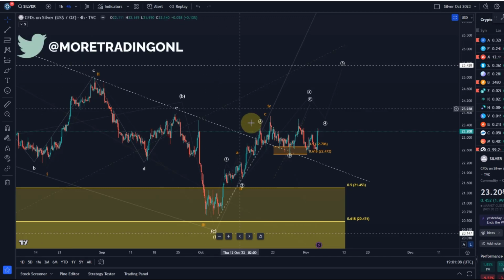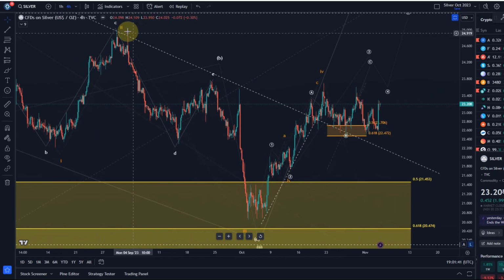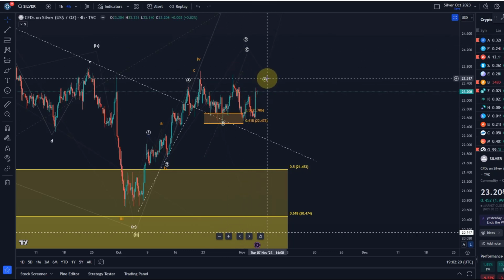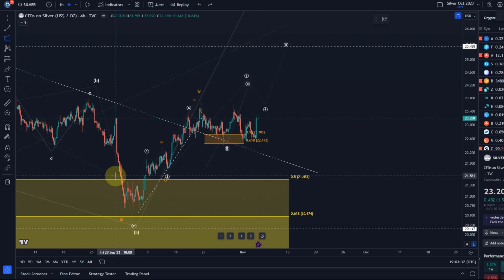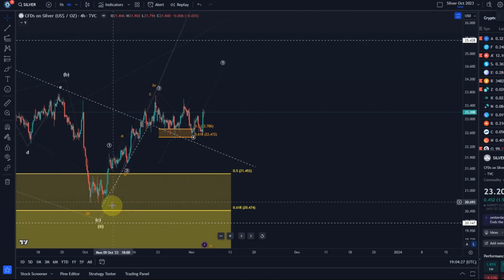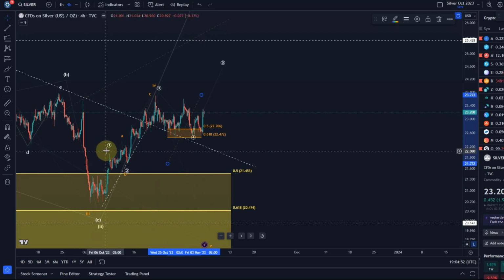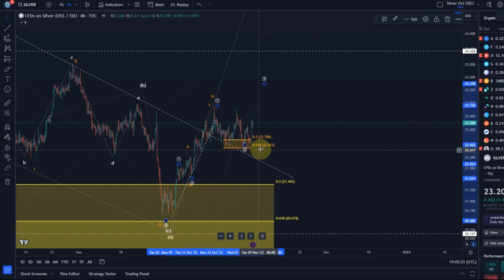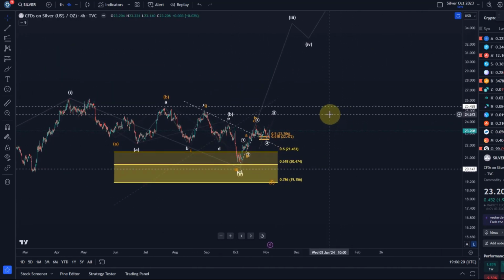SILVER Futures Technical Analysis Today - Elliott Wave and Price News, Silver Price Prediction!